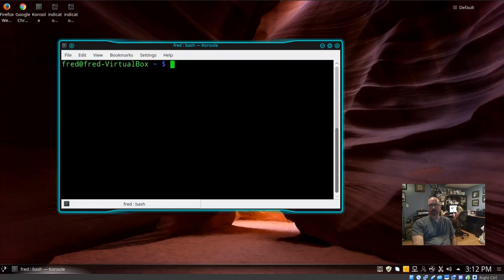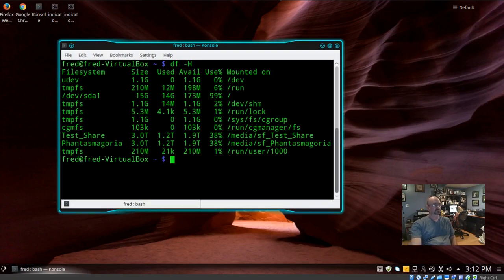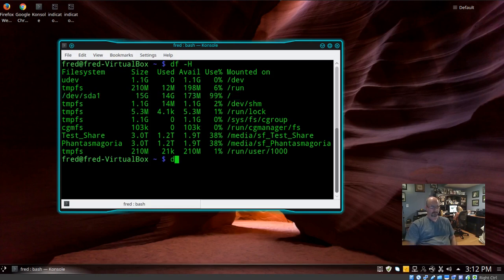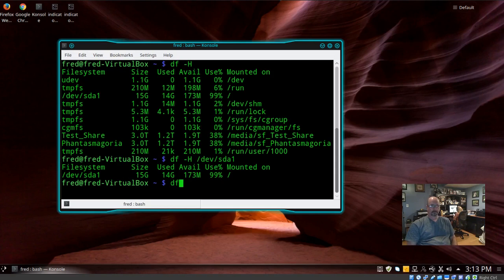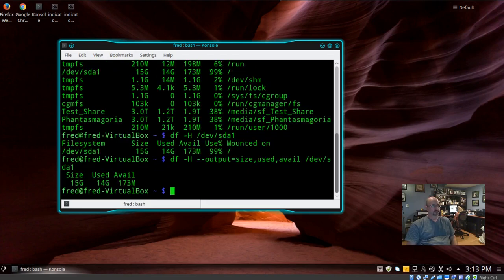How To Check Linux Disk Usage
See how much disk space you are using / have left with the 'df' command in Linux Mint